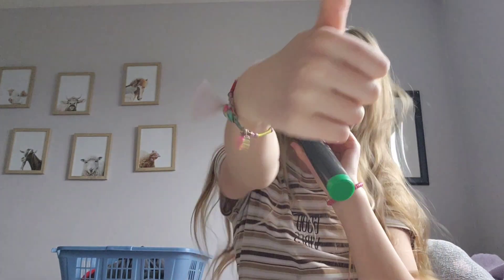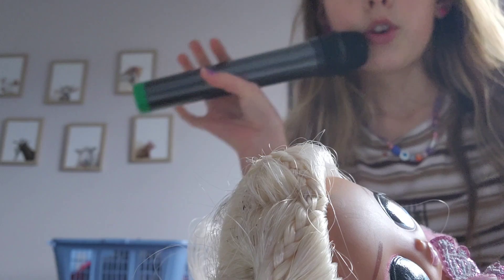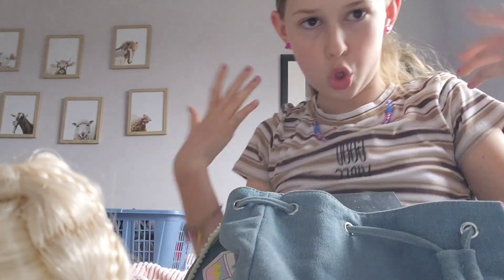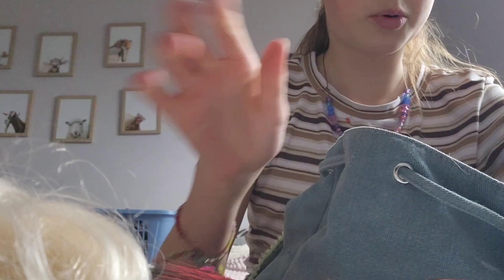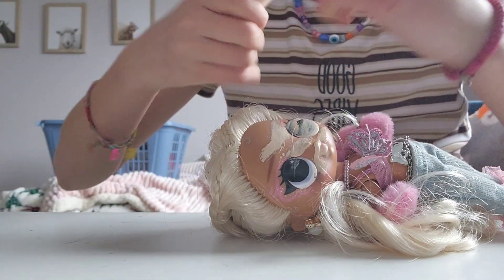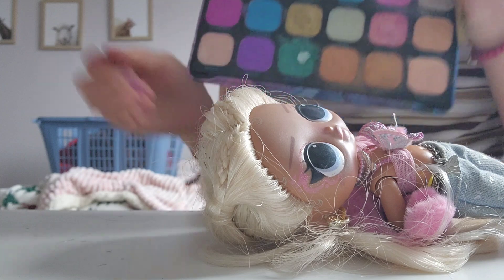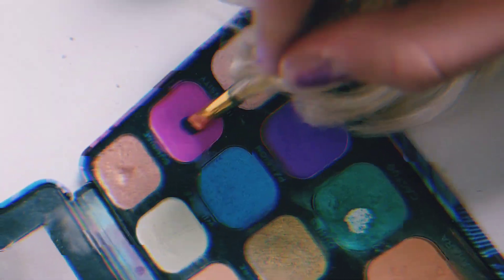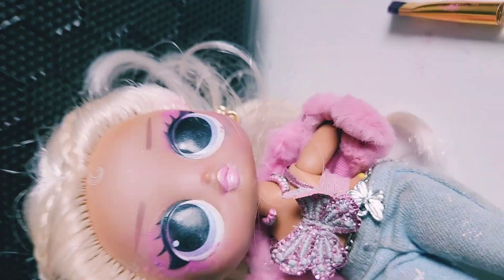i did makeup on my omg tween doll!